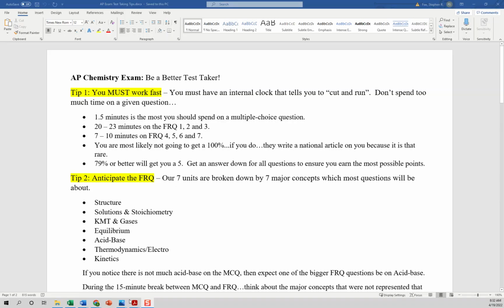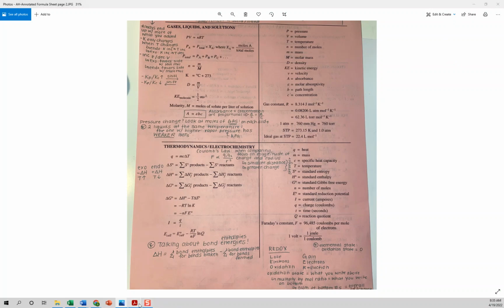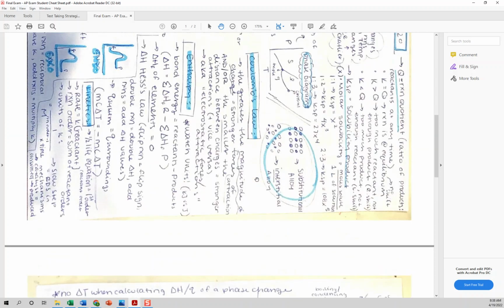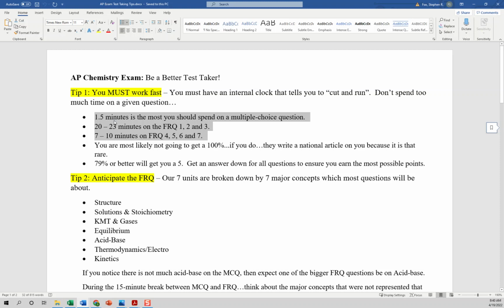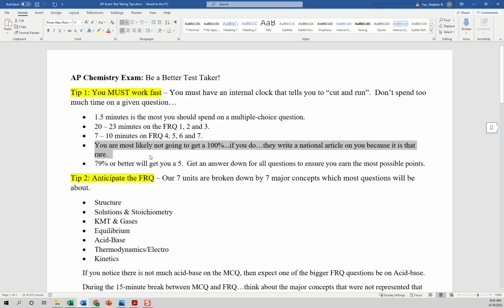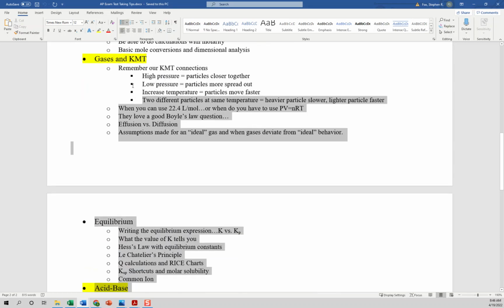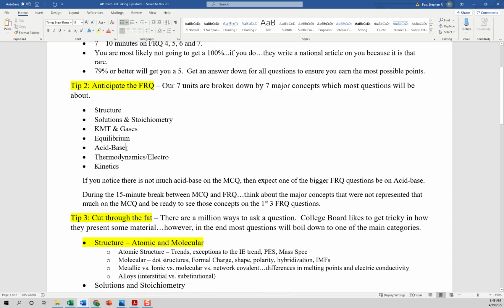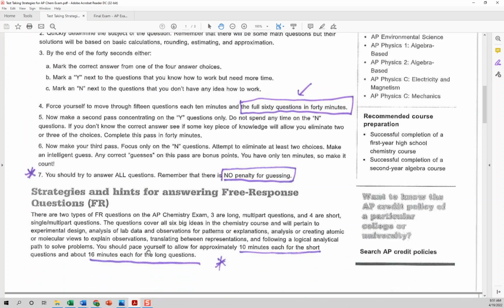AP Chemistry Exam - Test Taking Strategies Overview Video